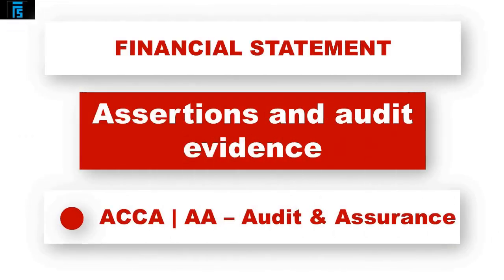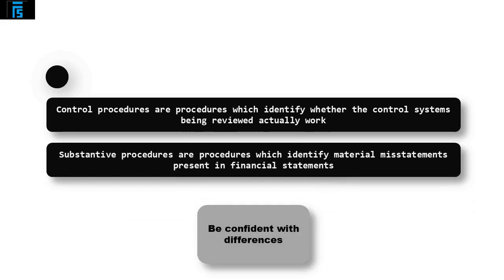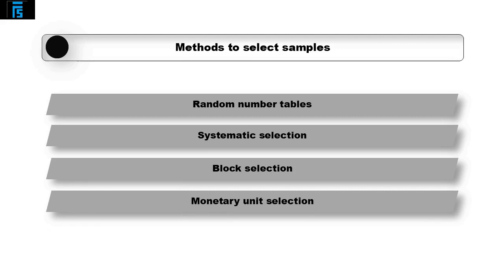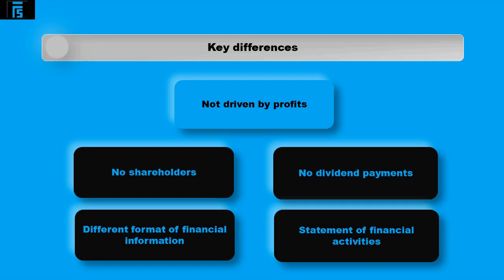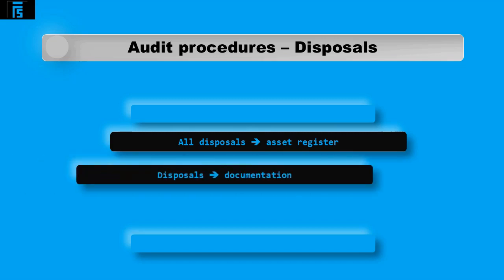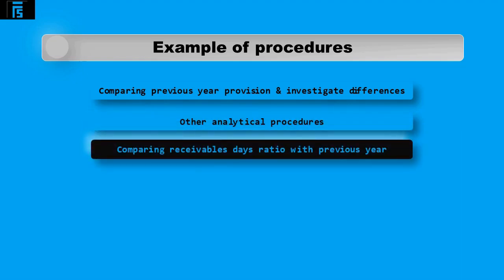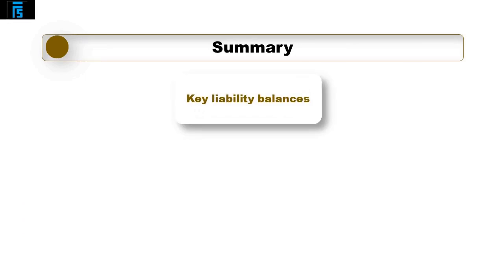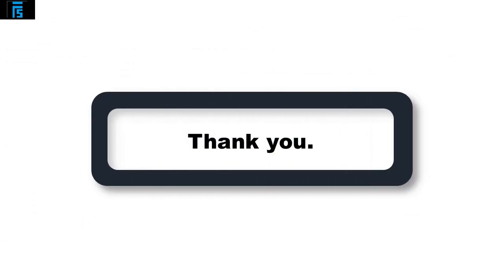ACCA F8 [AA] Full course | Part D Audit Evidence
GET ACCESS TO ALL ACCA VIDEOS FROM F1/BT to AAA/P7

This video consist of 9 separate videos covering section D of ACCA’s F8 – Audit and Assurance including:

ACCA F8 - Syllabus D1. Assertions and audit evidence covered under:
 Video 1 – Financial Statement Assertions.
 Video 2 – Gathering Audit evidence

ACCA F8 Syllabus D2. Audit procedures covered under:
 Video 3 – Smaller Entities & Not-for-profit Organisations.
 Video 4 – Substantive Testing Specific balance.

ACCA F8 Syllabus D3. Audit sampling and other means of testing covered under:

ACCA F8 Syllabus D4. The audit of specific items covered under:
 Video 5 – Audit of specific balances - current asses.
 Video 6 – Audit of specific balances - Liabilities
 Video 7 – Audit of specific balances - P&L-Directors and Equity.

ACCA F8 Syllabus D5. Automated tools and techniques covered under:
 Video 8 – Computer Assisted Audit Techniques - CAATs.

ACCA F8 Syllabus D6. The work of others covered under:
 Video 9 – Audit Evidence - The work of others

acca course
acca f5
acca f6
acca f7
acca f8
acca f9
acca SBL
acca SBR
acca APM
acca AFM
acca ATX
acca AAA
cima course
cma exam
performance management
cpa exam Tags